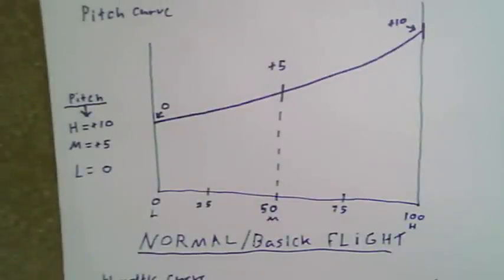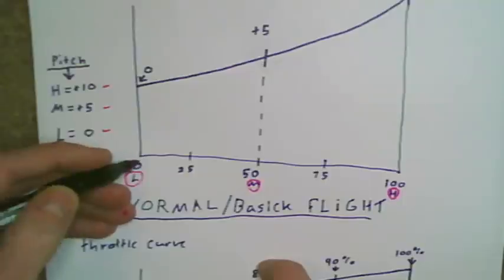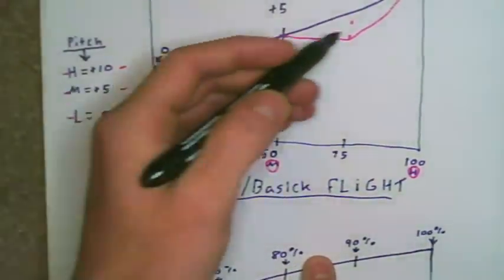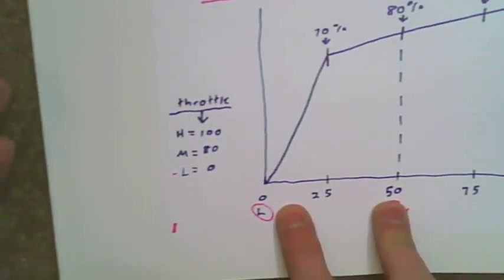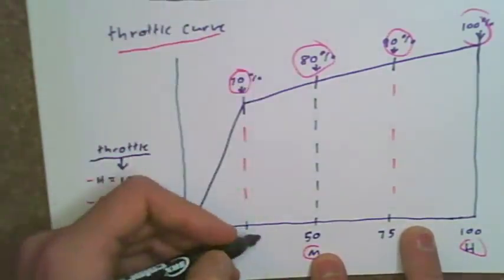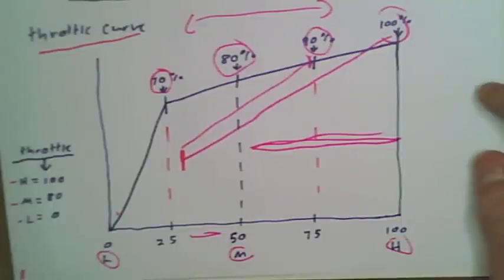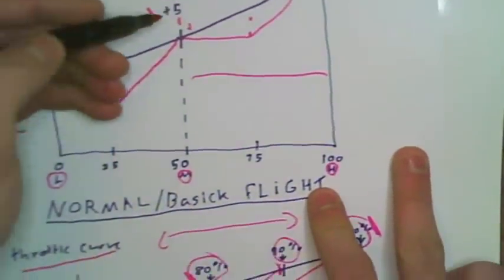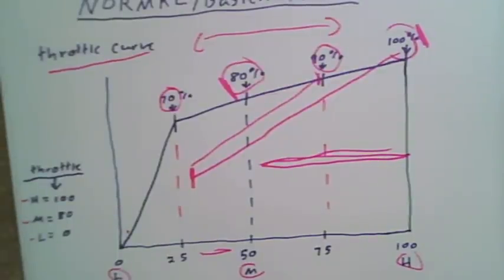freddy can fly (throttle and pitch curves)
how to use throttle and pitch curves and understand them.